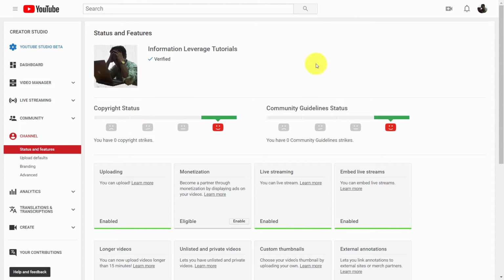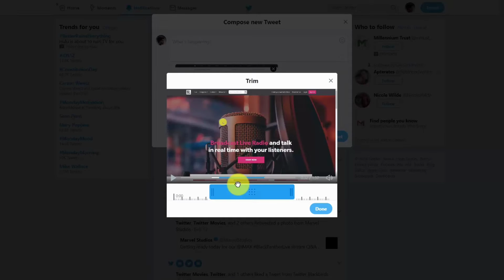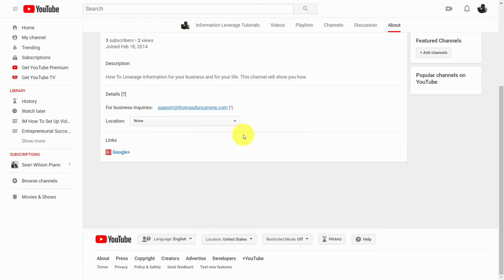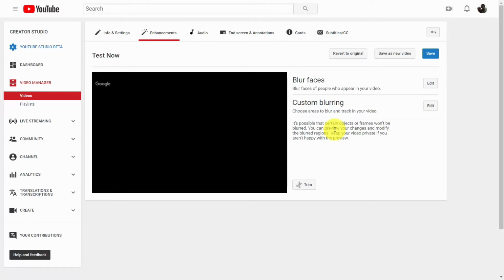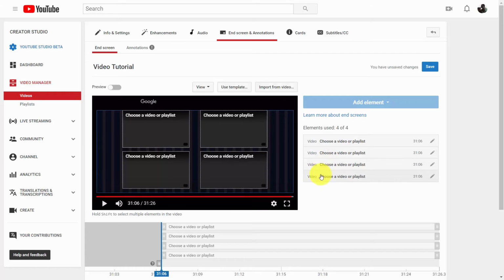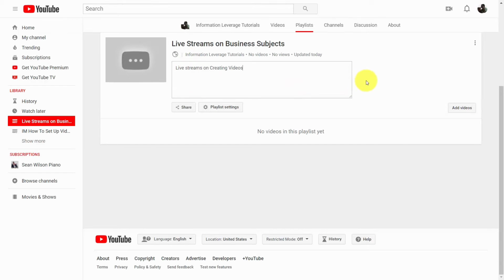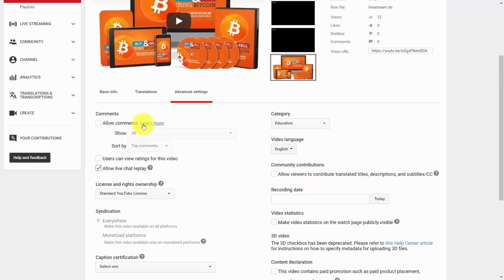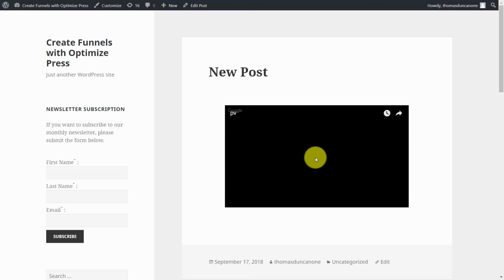earn daily from Captivate With YouTube Live – Advanced Edition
DIGITAL MARKETING
EARN MONEY ONLINE
INTERNET MARKETING
ONLINE BUSINESS

About Course: In this 100% free video course, new secrets are revealed related to Youtube Live which can help you earn money daily. So, what are you waiting for? Start this course today!